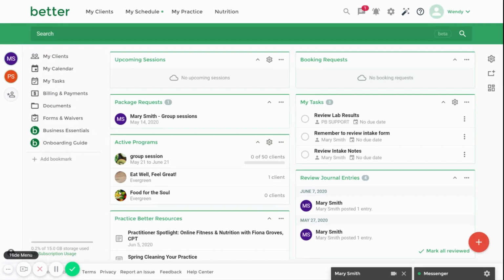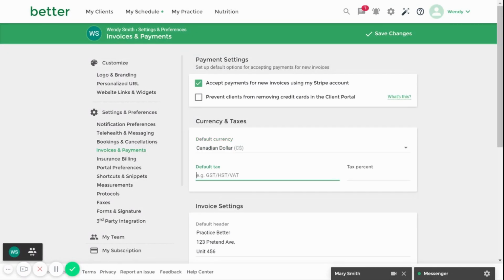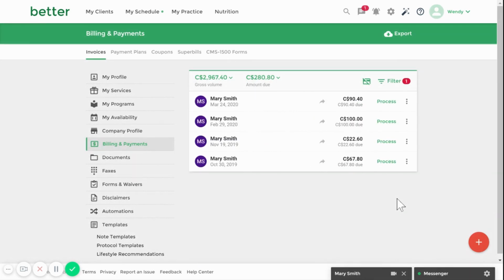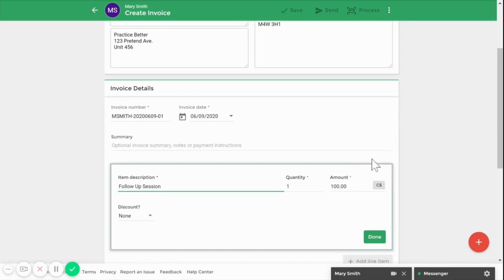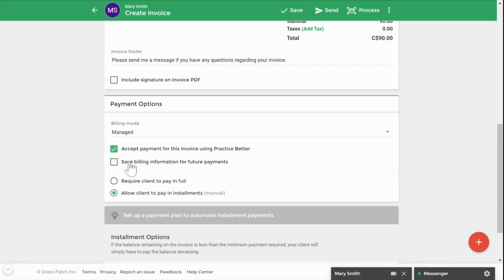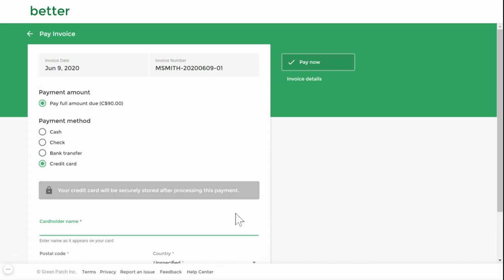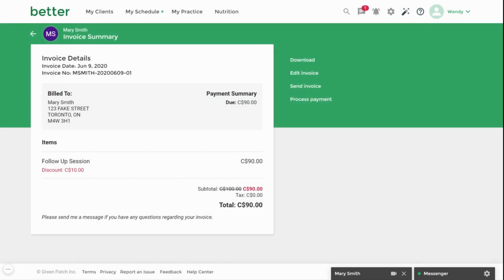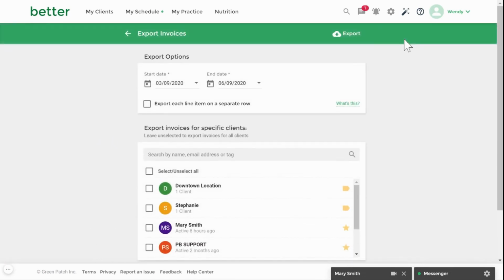Billing & Payments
Tutorial on billing and payments within Practice Better.